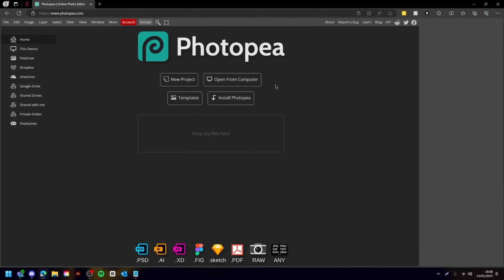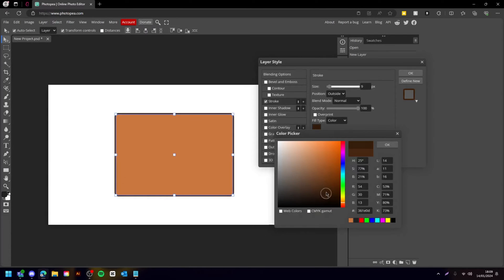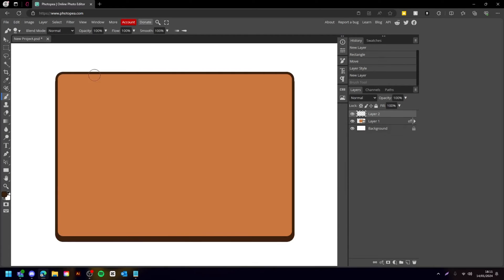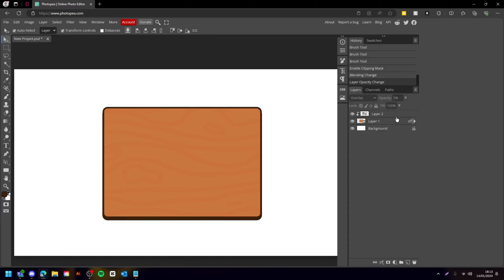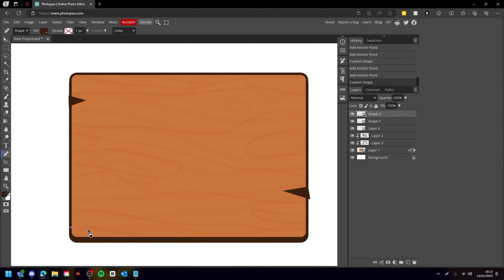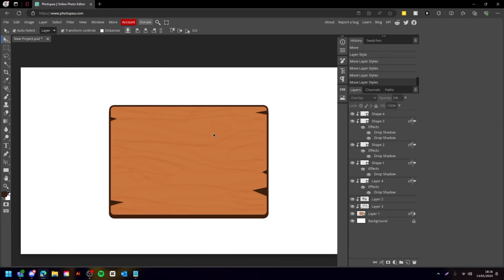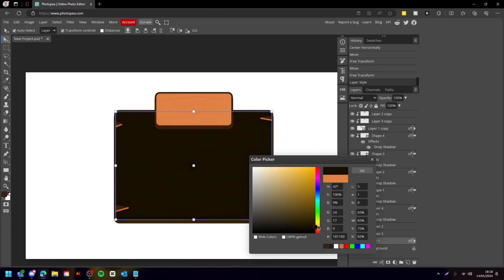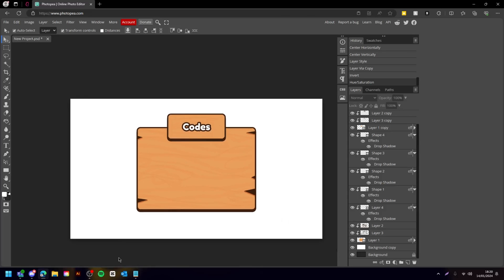🪵 Make this INSANE WOODEN UI for your game!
Slicedmelon is a community based on helping graphic designers advance their skills and build up their future as awesome designers! We regularly upload tutorials and share our ways to help you become a better designer and gain a larger client-base!